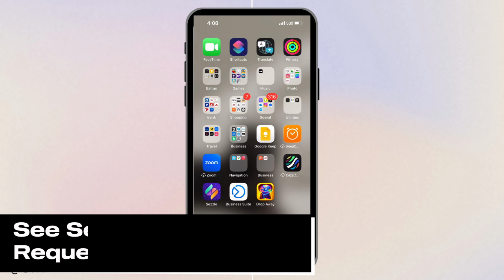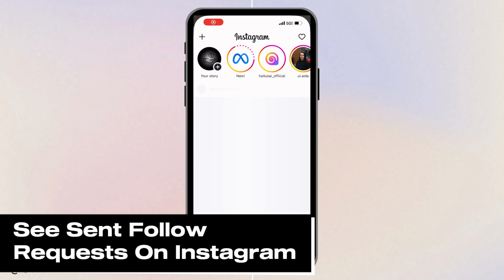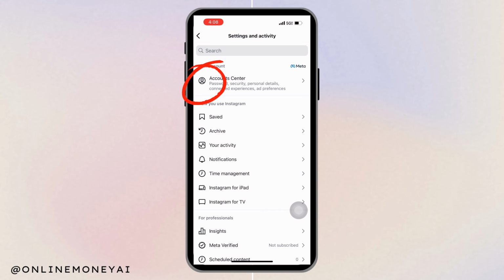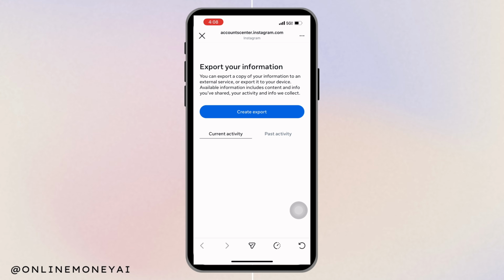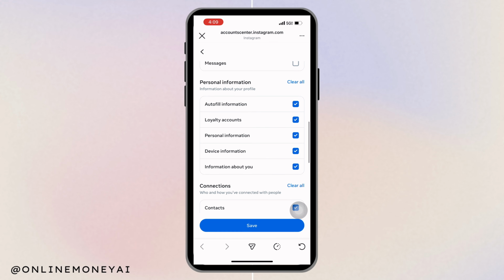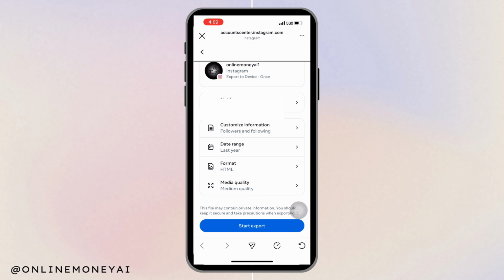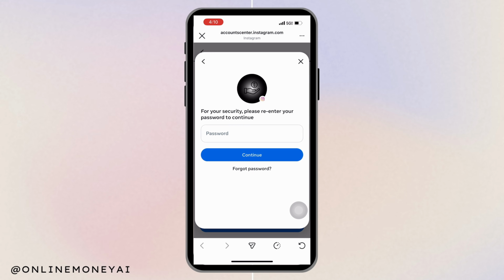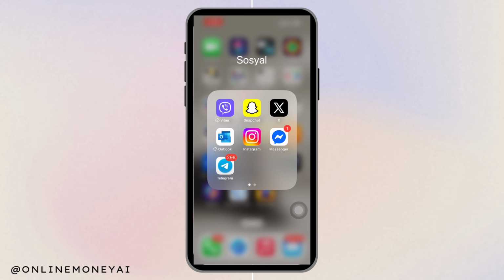How To See Sent Follow Requests On Instagram (Hidden Method)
Want to see all the Instagram follow requests you’ve sent but haven’t been accepted yet?

Instagram doesn’t show this directly, but there is a hidden way to check your sent follow requests.

In this video, I’ll show you step by step:

- Where Instagram hides sent follow requests
- How to download your data safely
- How to view pending follow requests